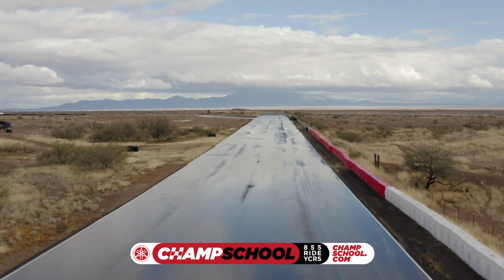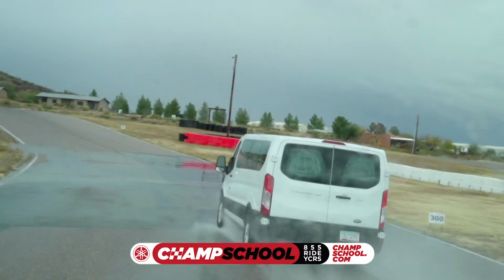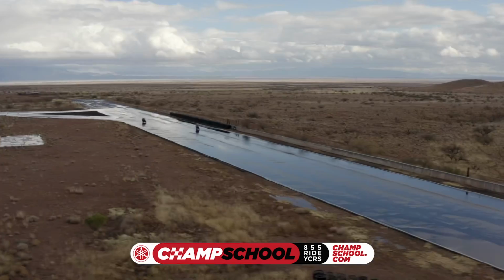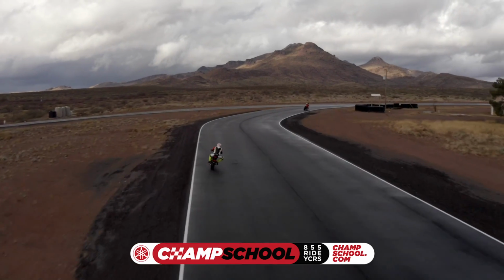CHAMPTALK Riding in the Rain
Riding in the rain requires a different level of focus, but the skills and techniques required are the same we use in the dry, just a LOT more smooth.